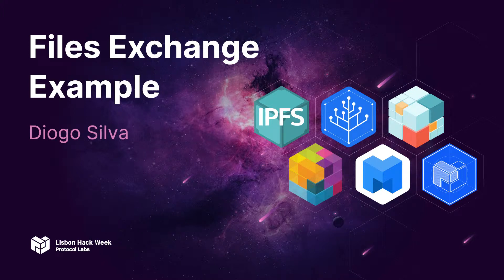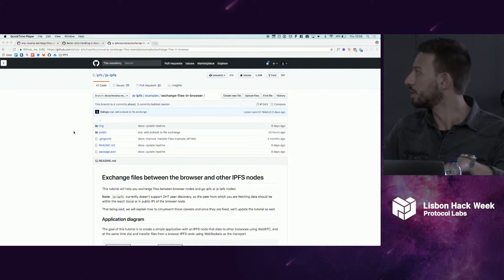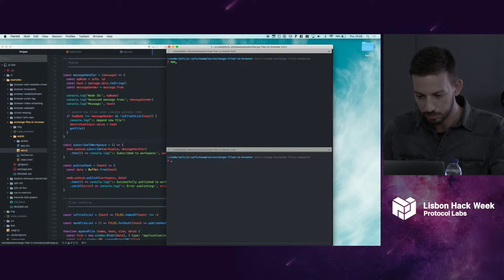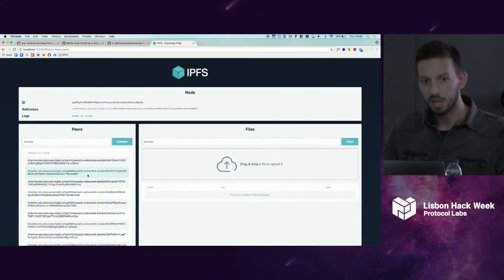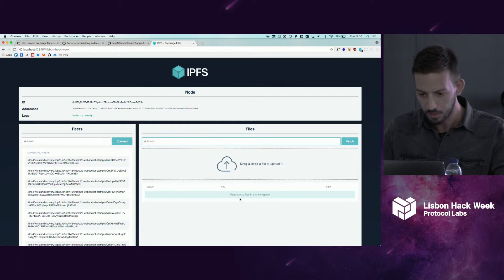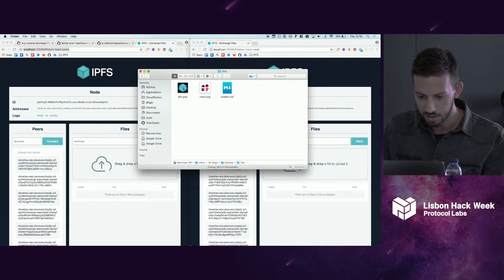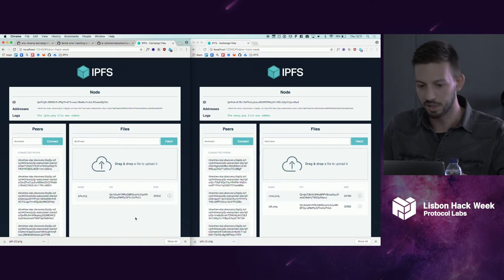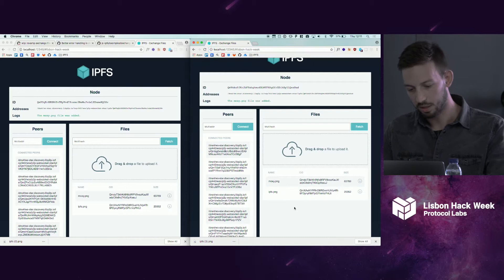Lisbon Hack Week // Files Exchange Example - Diogo Silva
Originally recorded during the Lisbon Hack Week from May 21-25, 2018.